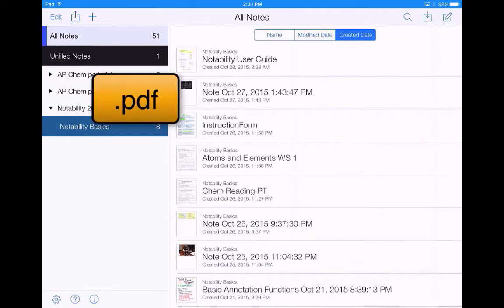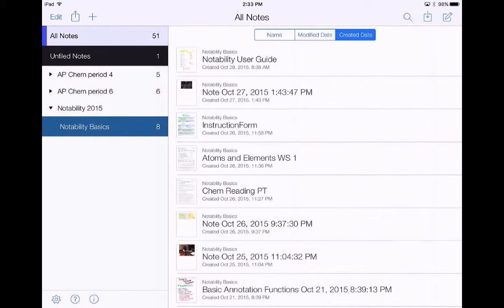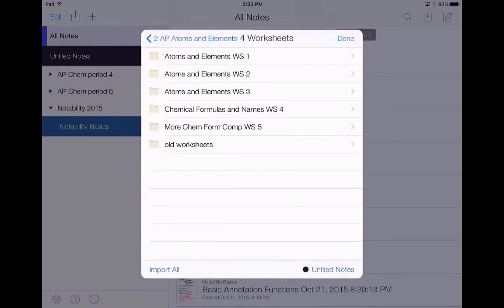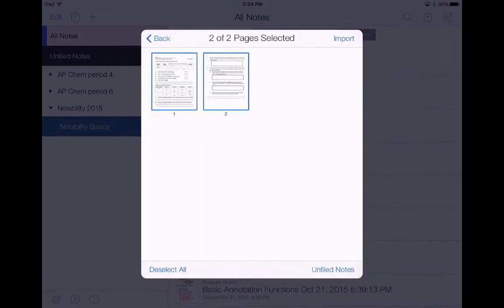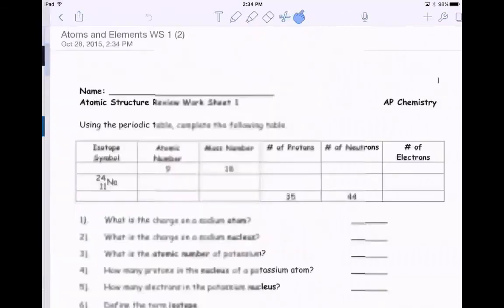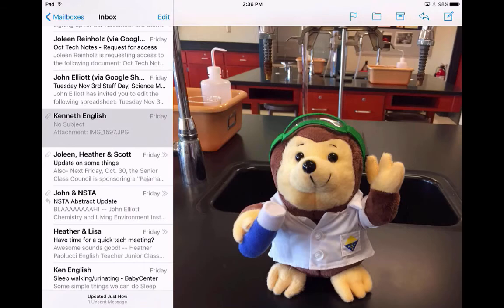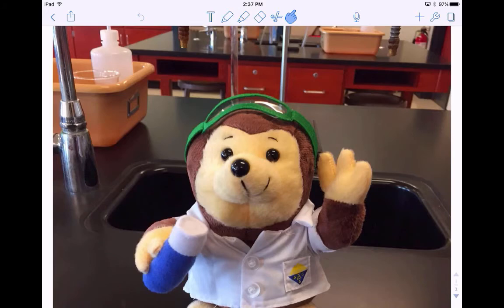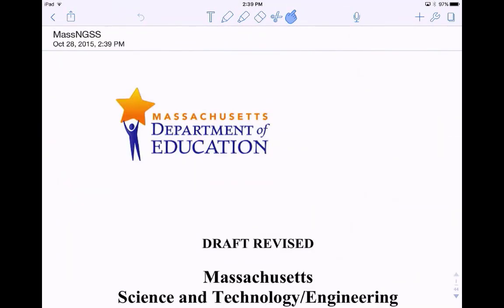Notability Tutorial #9 Importing a File